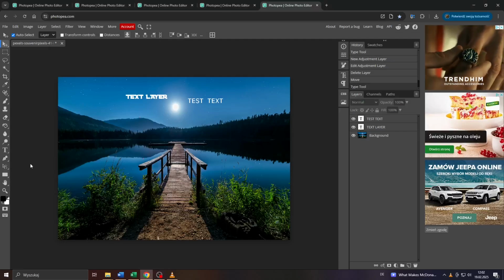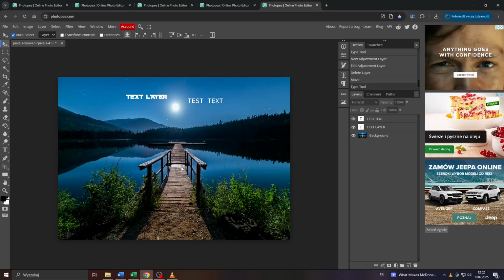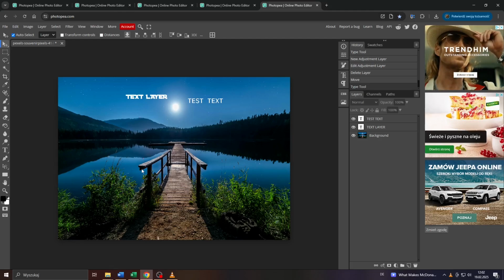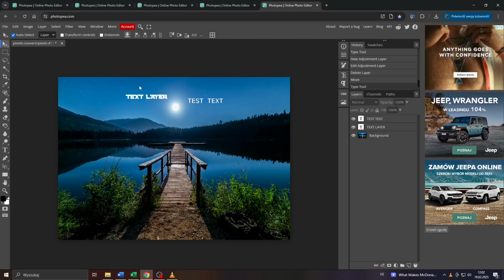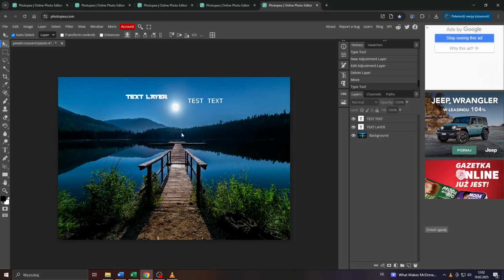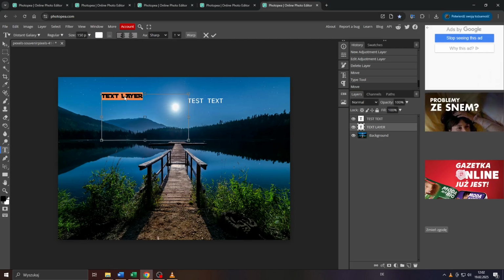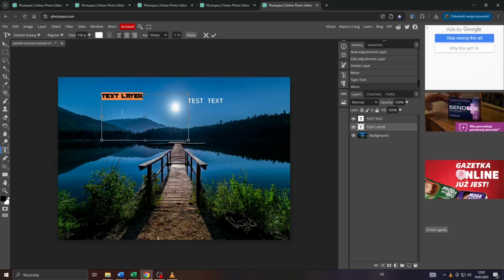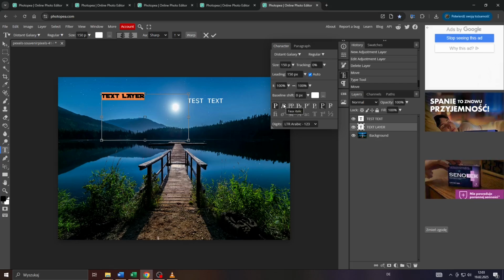How to Italicize Text in Photopea — Step by Step Photopea Tutorial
Italicize text to add emphasis and style to your design in Photopea.